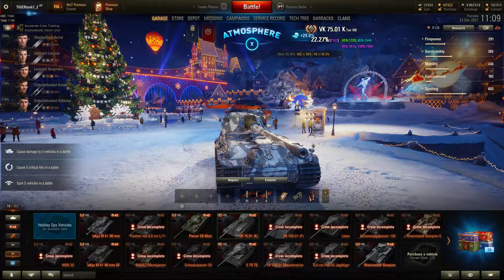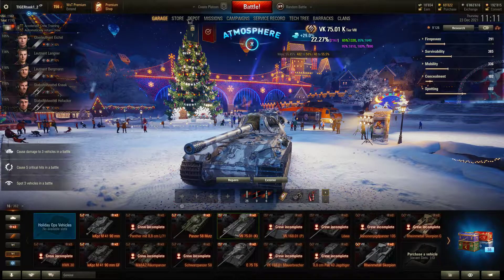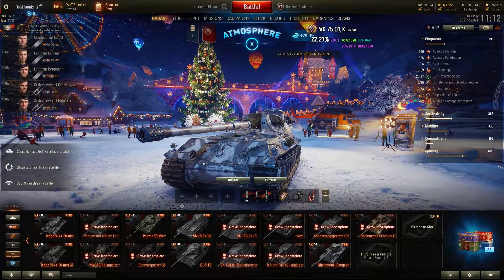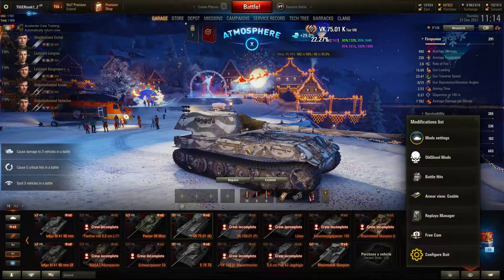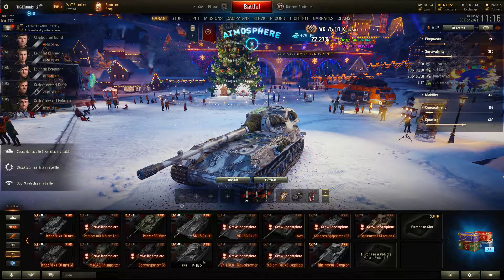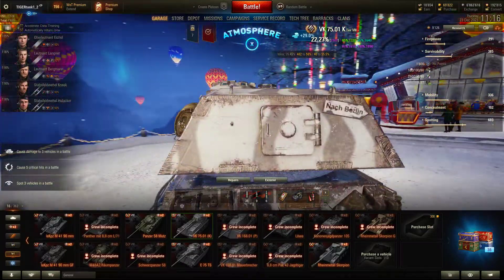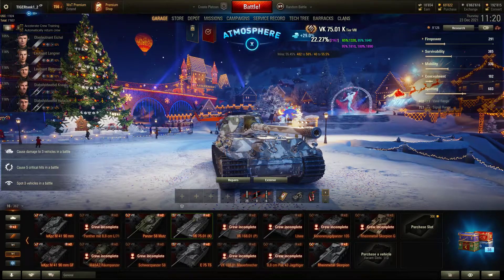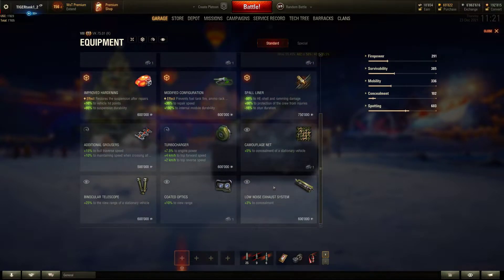World of Tanks Advent Calendar 2021 Day 23 - Is the Object VK 75.01K worth it?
Bear with me guys, this is a very long review with a indepth look at the field modifications and equipment for this tank. They really are important on this tank to make it work. That is why this video is 18 minutes long.